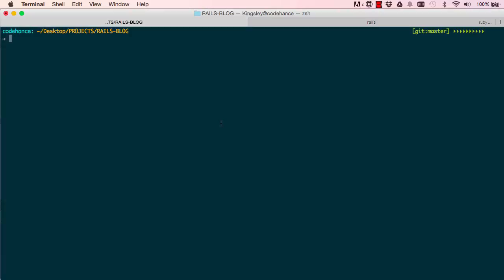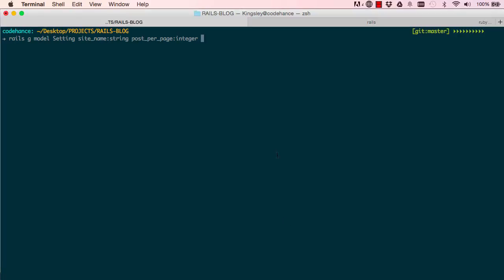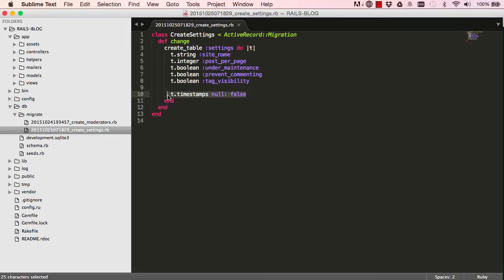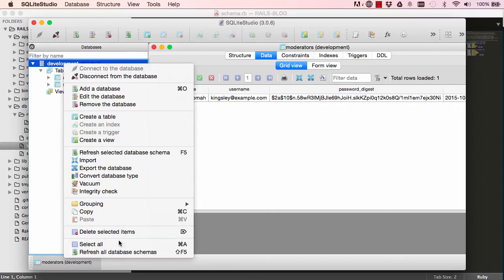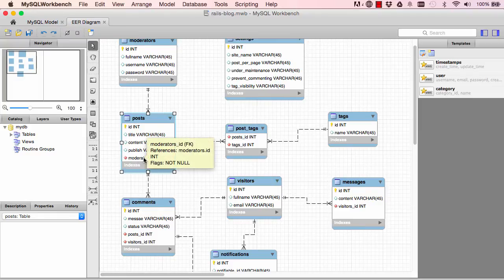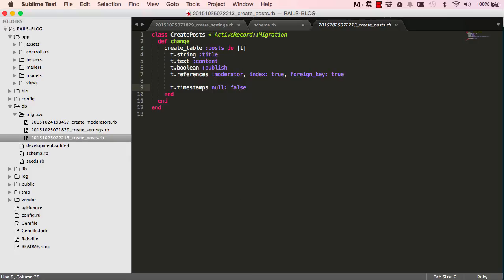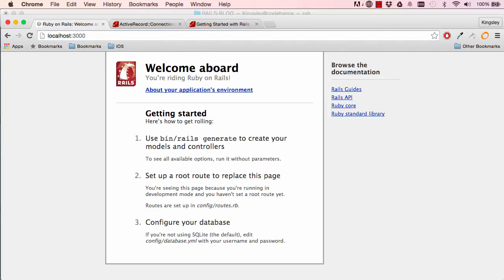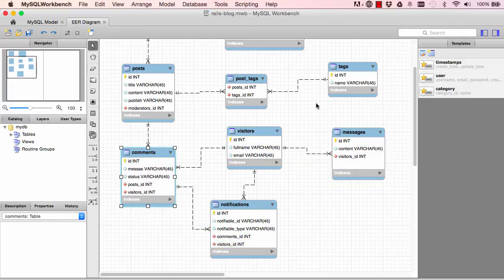Learn Ruby on Rails Tutorials for Beginners (Building Admin System) - Lesson 5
Also you are very welcome if you are from PHP, python, javascript, C#, Perl or any other programming backgroud.

make money, teach, video, video lessons, tut, rails tut, PHP, python, javascript, C#, Perl